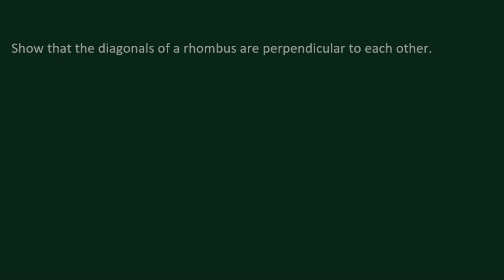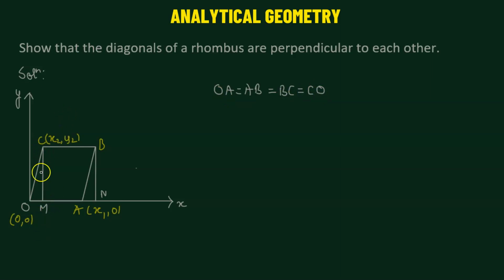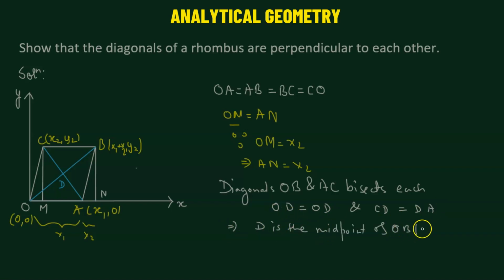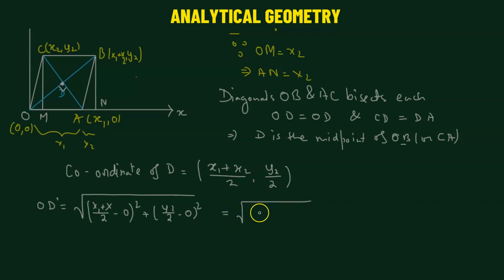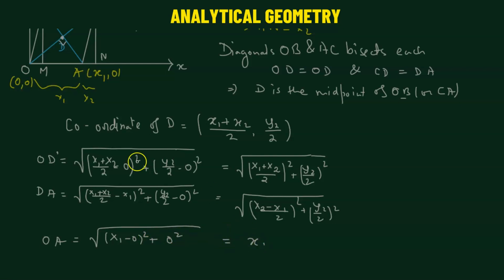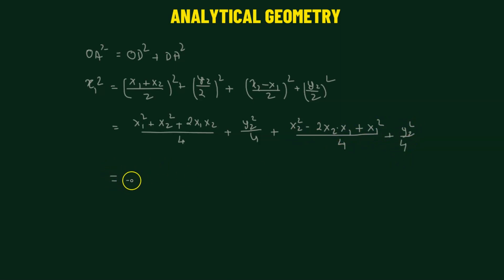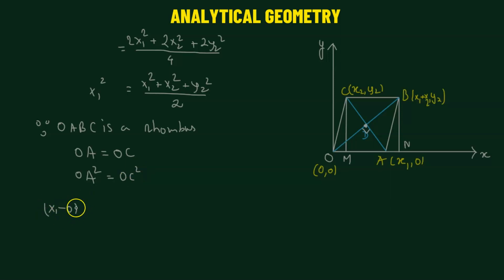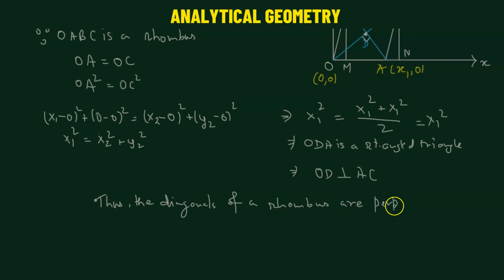16 | Points And Their Co-ordinates | Analytical Geometry - Worked Out Problem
16 | Points And Their Co-ordinates | Analytical Geometry - Worked Out Problem

Welcome to the latest video on Analytical Geometry, where we dive deep into the exciting world of "Points And Their Co-ordinates." 📈 In this video, we break down the fundamental concepts and provide a step-by-step solution to a worked-out problem. 🤓

🔍 What's in Store for You:

    📌 Introduction to Points and Their Coordinates
    📊 Understanding the Cartesian Plane 📠
    ✨ Example Problem: Plotting Points on the Plane
    📝 Step-by-Step Solution Guide
    🎯 Key Takeaways to Boost Your Geometry Skills

Whether you're a student looking to ace your math class or someone curious about the wonders of analytical geometry, this video is designed to make learning engaging and enjoyable! 🚀

Got questions or need further clarification? Drop your queries in the comments below, and we'll be happy to help! 💬

Join us on this mathematical journey as we unravel the mysteries of points and coordinates. Get ready to level up your analytical geometry game! 🤩💯

About